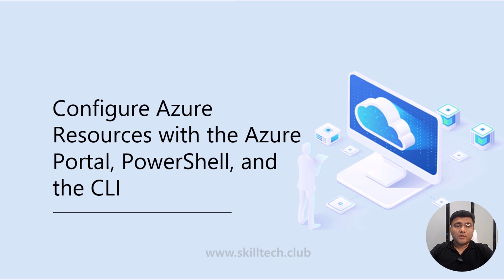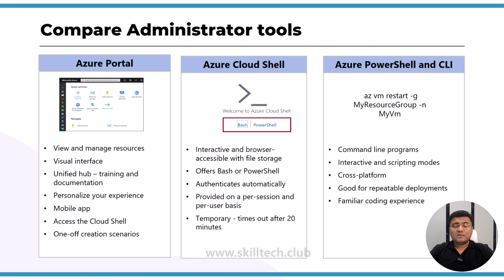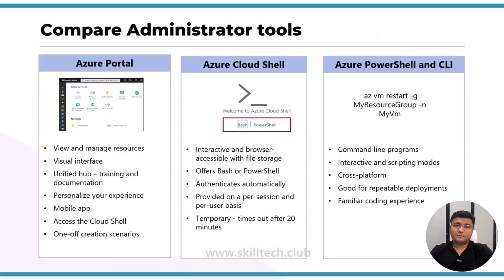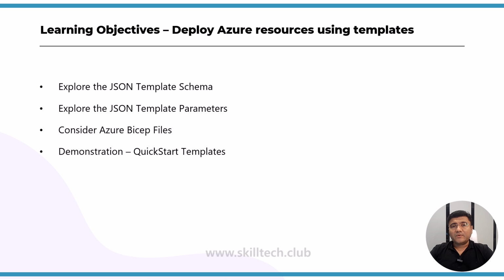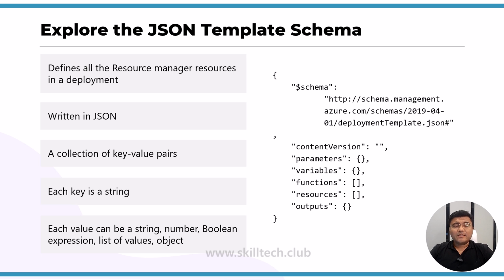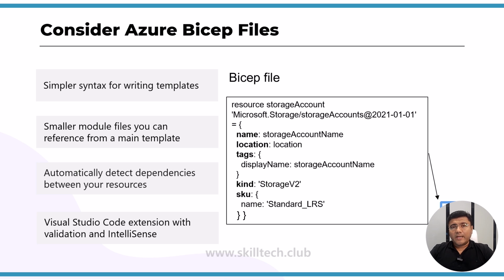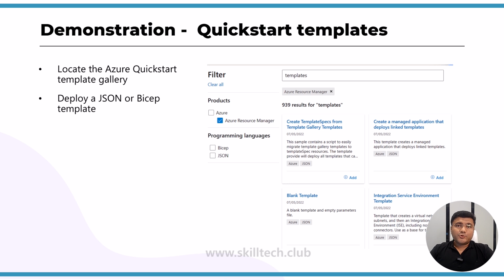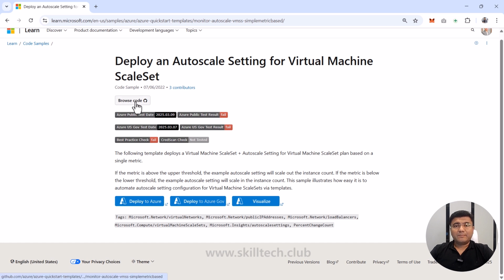AZ-104: Administer Azure Resources | Azure Administrator Certification Training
In this AZ-104: Microsoft Azure Administrator course lecture, you'll learn how to efficiently manage and administer Azure resources. This module is essential for understanding the core responsibilities of an Azure admin, from deploying to monitoring and managing cloud assets.

💡 Key Topics Covered:
Managing resource groups and subscriptions
Using Azure Portal, PowerShell, and CLI
Deploying and organizing Azure resources
Working with ARM (Azure Resource Manager) templates
Implementing tags and resource locks
Monitoring resource usage and performance

Whether preparing for the AZ-104 certification or looking to sharpen your practical skills in the Azure ecosystem, this session is your step-by-step guide to mastering resource administration in Azure.

Chapters:

00:00​​​ ⏩ Intro
00:49 ⏩ Compare Administrator tools
03:29 ⏩ Deploy Azure resources with templates
08:09 ⏩ Demonstration - Quickstart templates